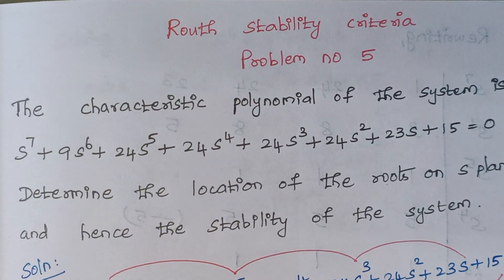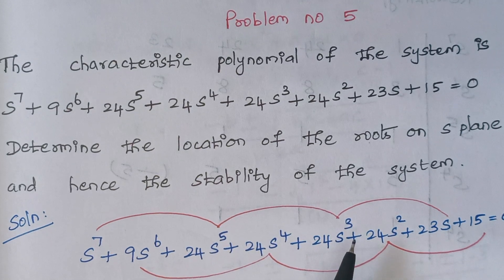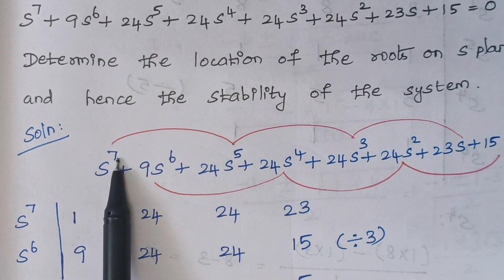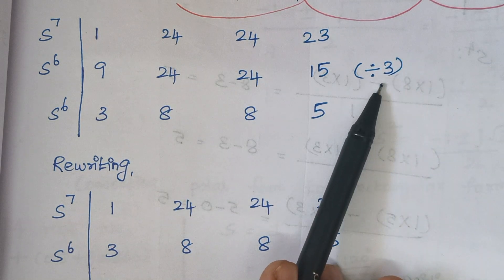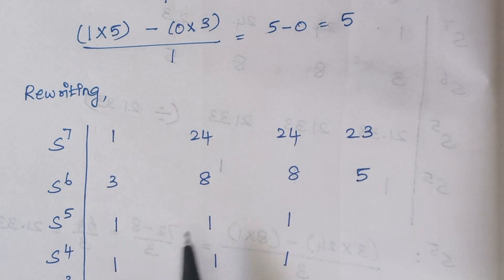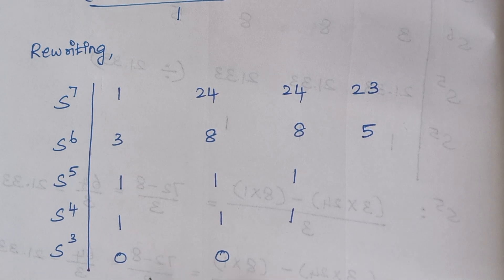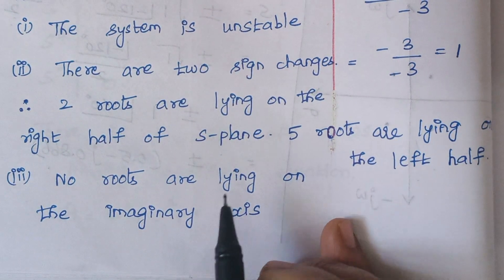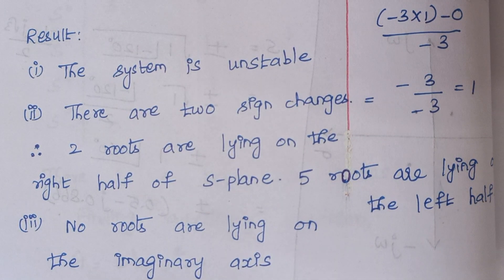Routh Stability Criteria (Problem no 5)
The characteristic polynomial of the system is s^7+9s^6+24s^5+24S^4+24s^3+24s^2+23s+15=0. Determine the location of the roots on s plane and hence the stability of the system